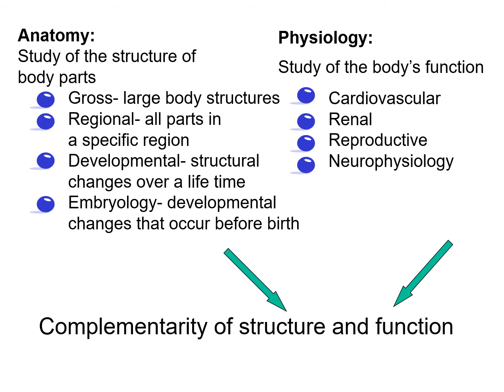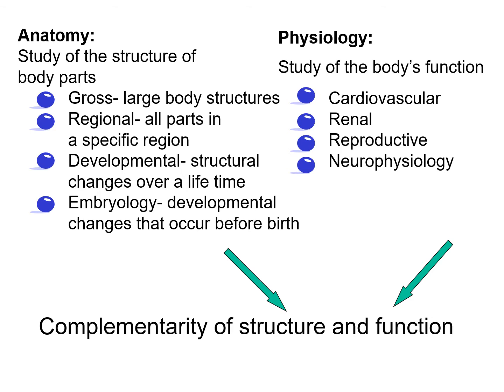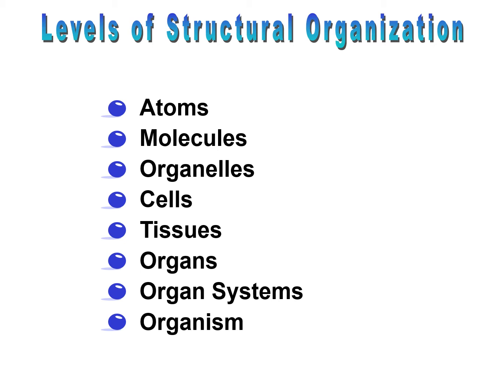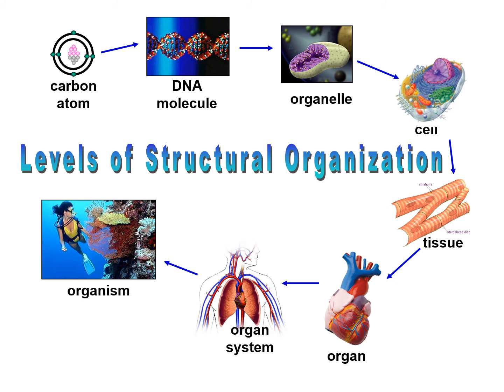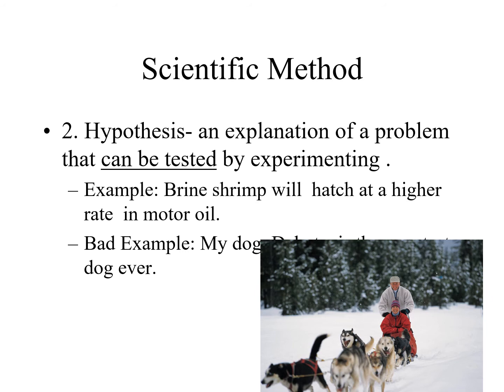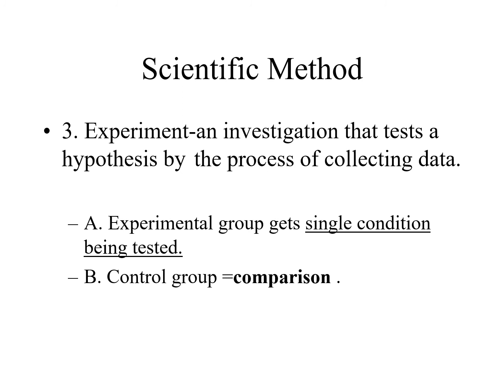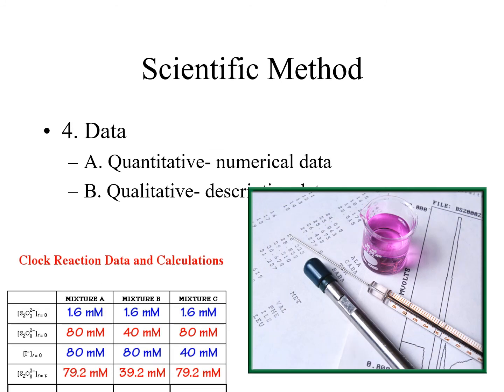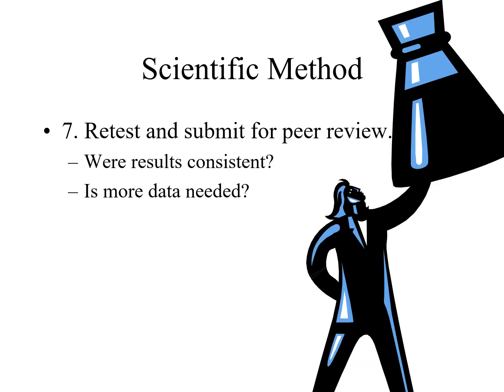Intro to Anatomy and Physiology.